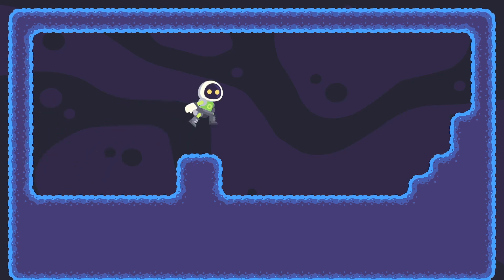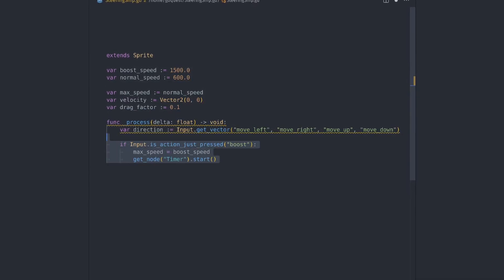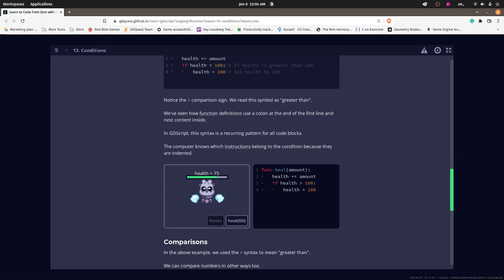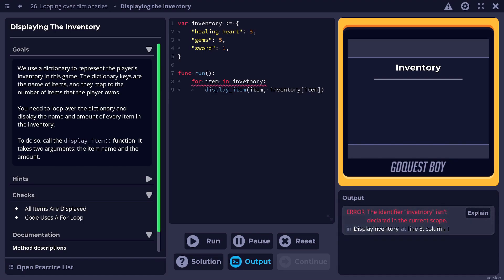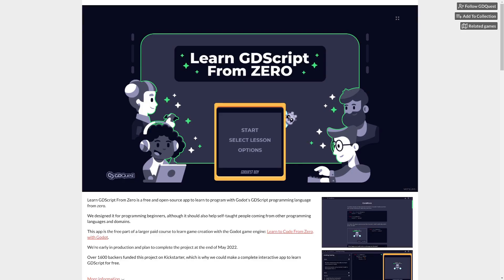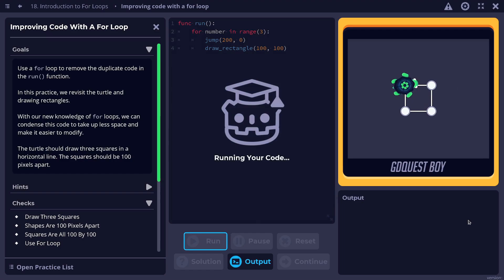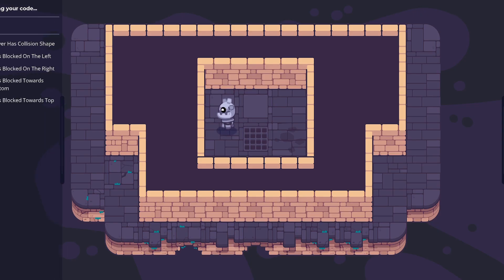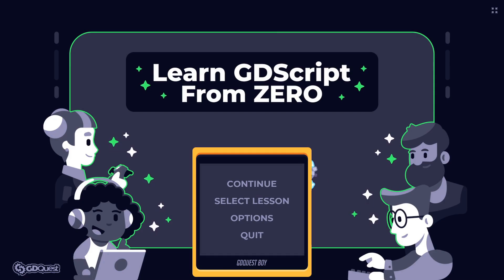Learn GDScript from Zero with this Free app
⌚ Up to date for Godot 4

Preorder Below Launch Price for a Limited Time Only